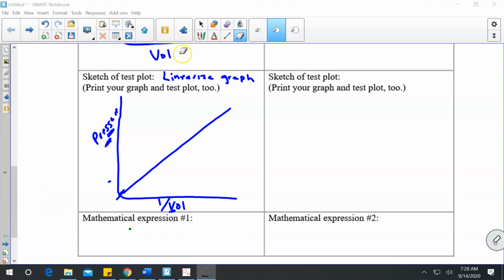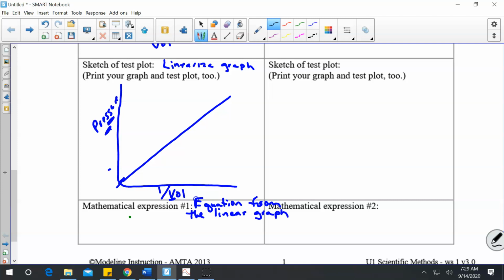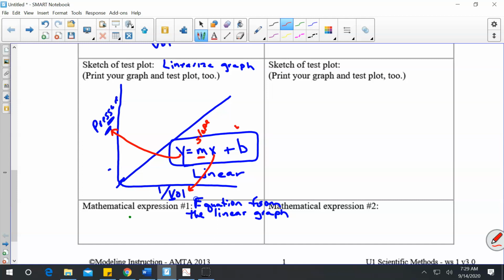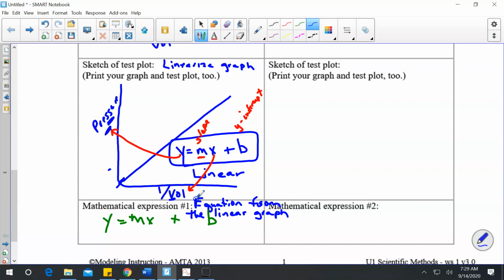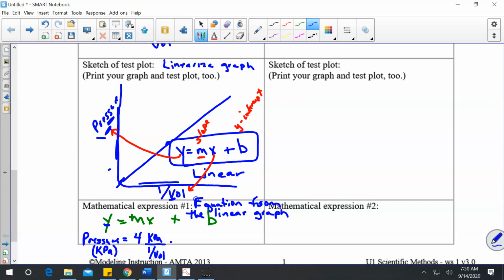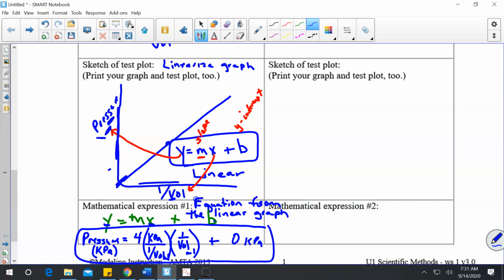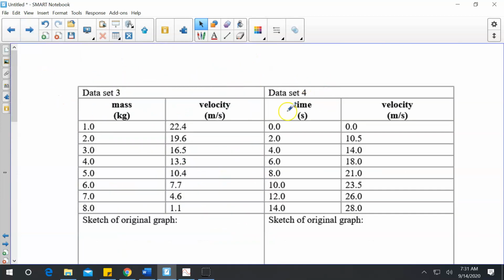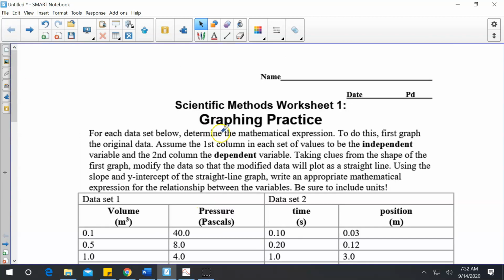linearize graph hphysics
wkst #1 p14-15